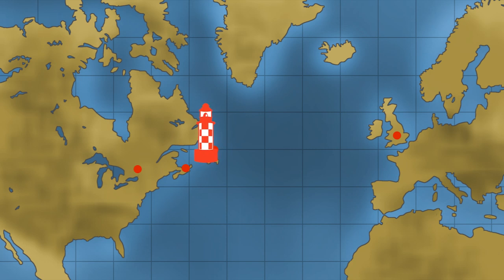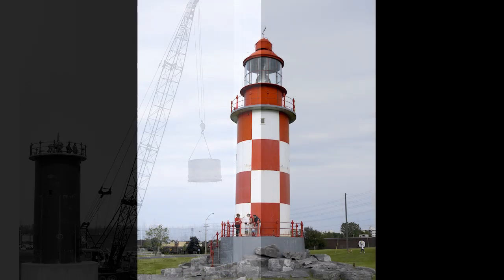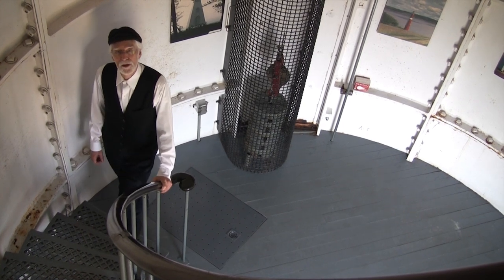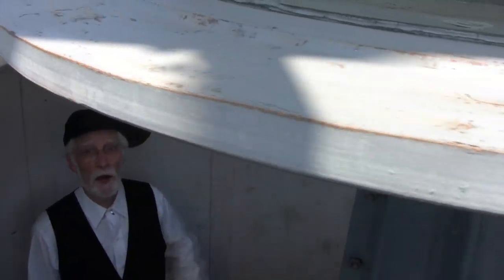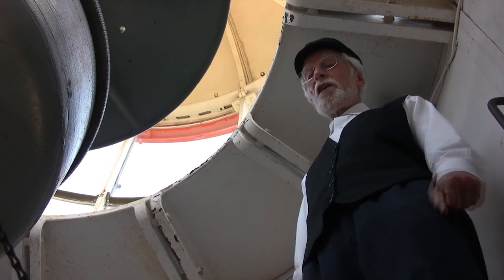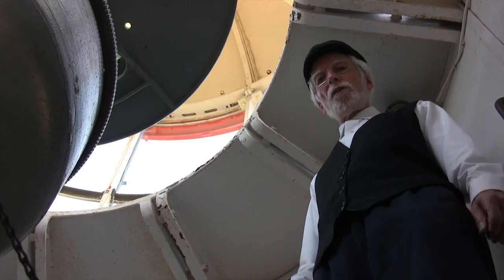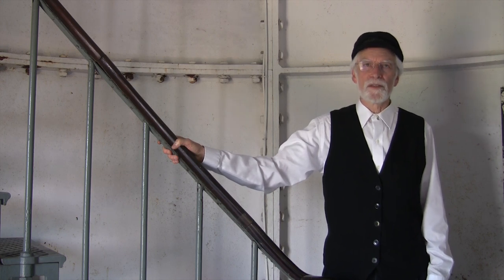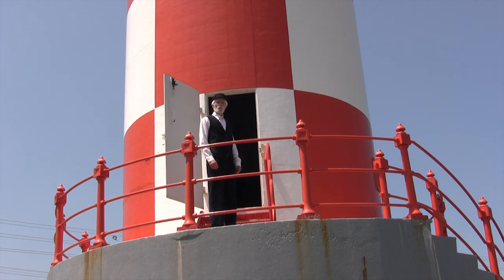Lighthouse Days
You're fascinated with lighthouses and all things nautical? Take a guided tour of the Cape North Lighthouse and meet the lighthouse keeper (weather permitting), enjoy lively Celtic music, and try out activities and crafts related to the science of boating and navigation.